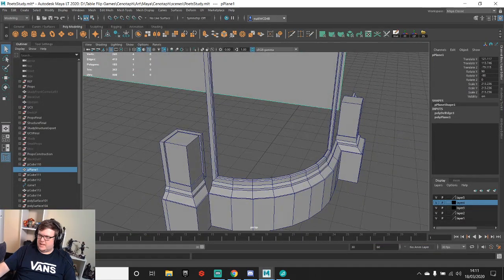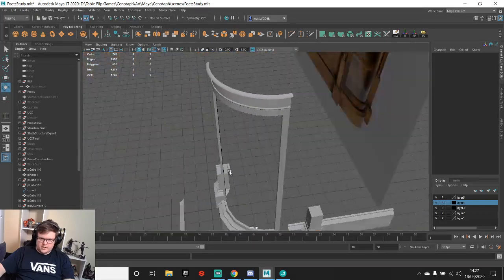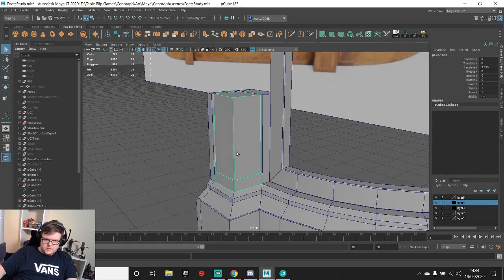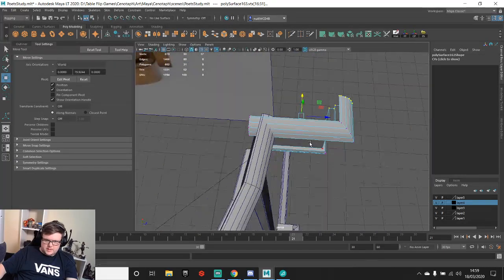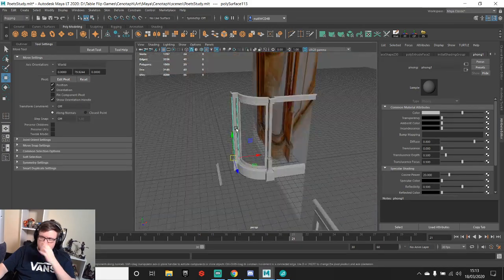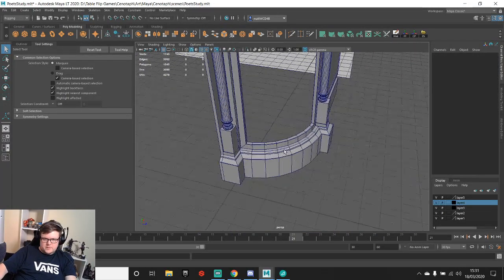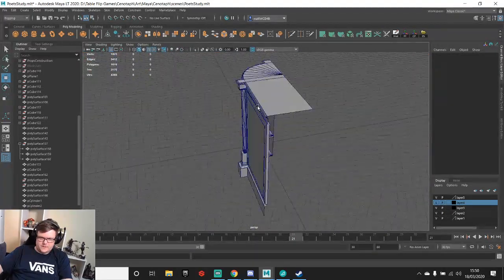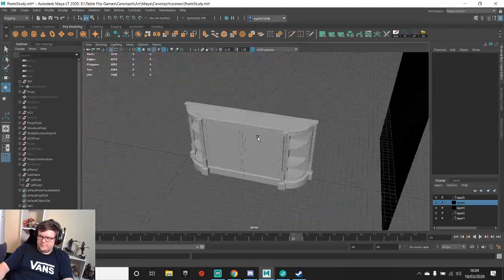Creating Artwork for Cenotaph 18/03/2020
Hi, this is Matt from Table Flip Games and in this video, I am building an environment for Table Flip Games next project Cenotaph. In the video, I am using Maya to model, Substance to texture and Unreal engine as the game engine.